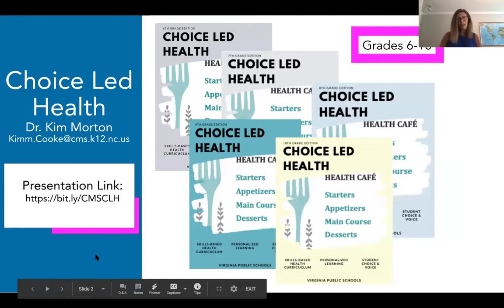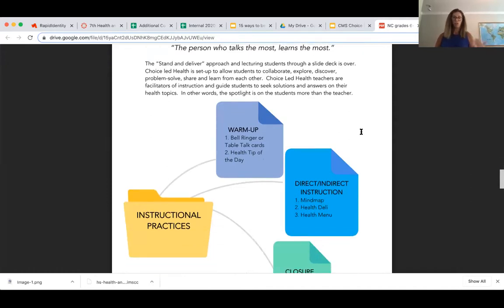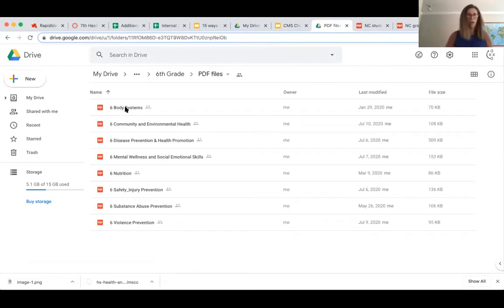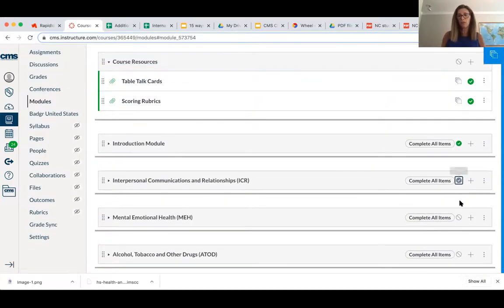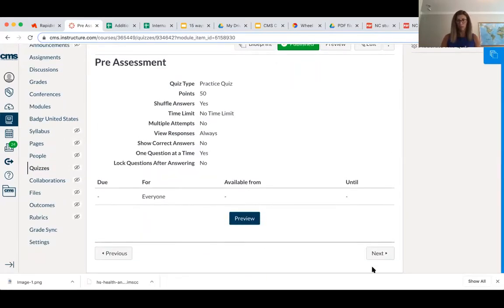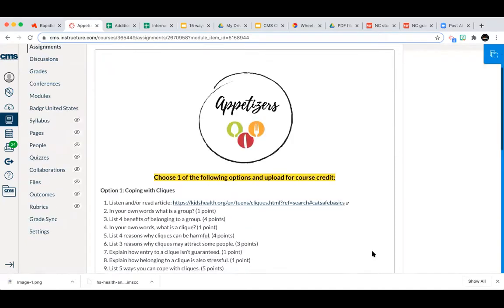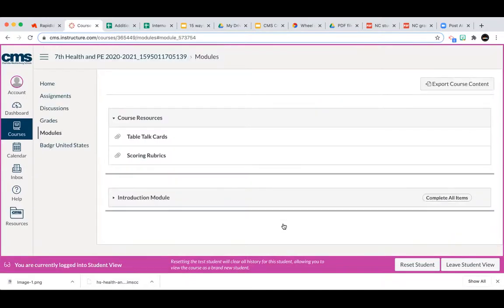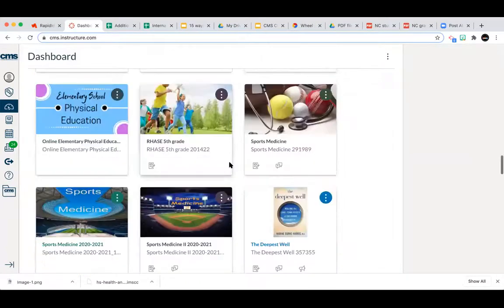Choice Led Health CMS zoom training session